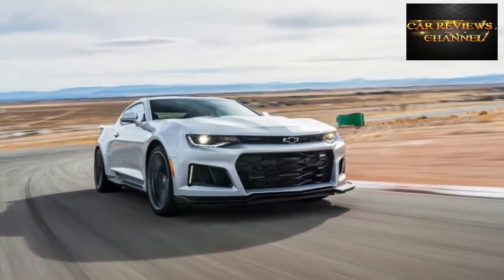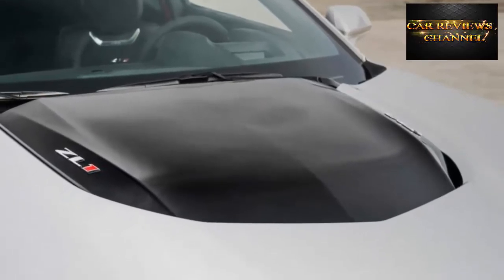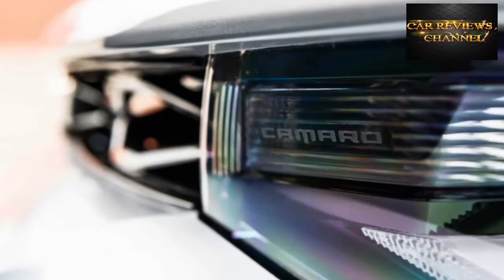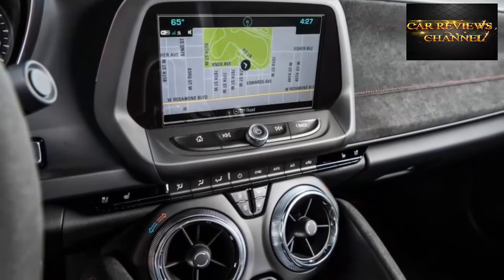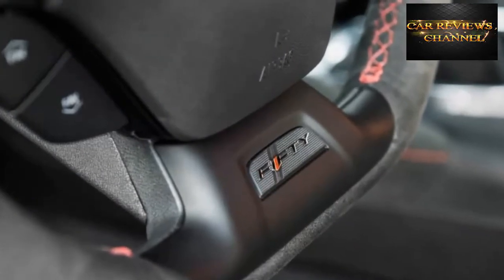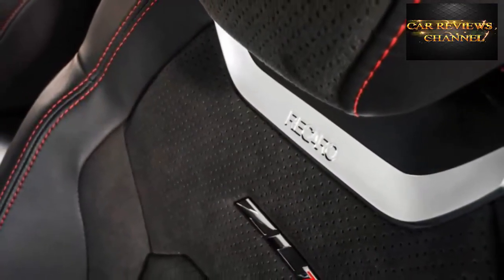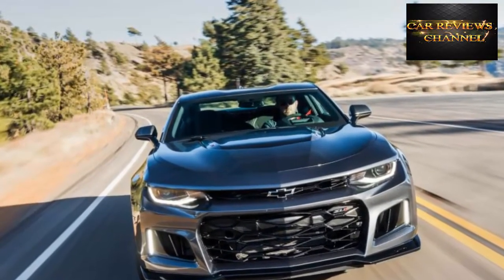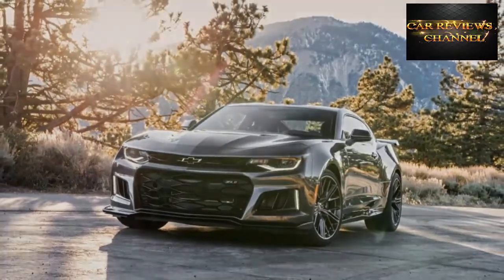Car Reviews - 2017 Chevrolet Camaro ZL1 Coupe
2017 Chevrolet Camaro ZL1 Coupe Reviews
The 2017 Chevrolet Camaro ZL1 is built from some of the most awesome automotive hardware there is. Its magnetorheological dampers read the road 1000 times per second. An electronically controlled limited-slip differential metes torque between the rear wheels with microchip-controlled precision. A wet-sump variant of the Corvette Z06’s supercharged 6.2-liter LT4 V-8 delivers incredible thrust. The Camaro ZL1 packs 650 horsepower, with the drivetrain hardware to put it to the ground and the chassis to wrangle it around any curves, all for $63,435.